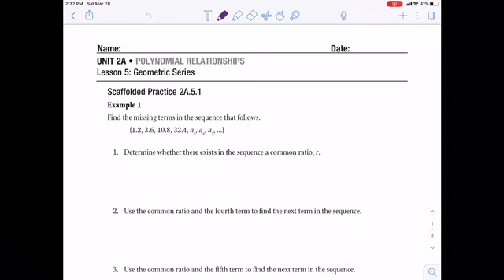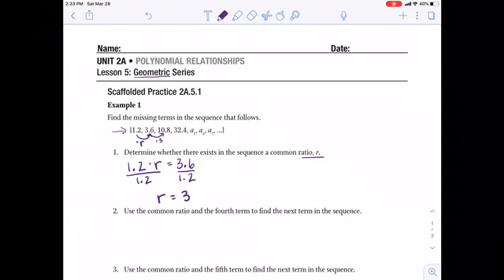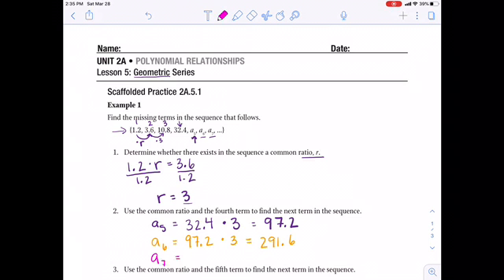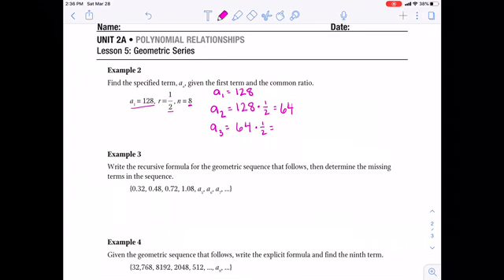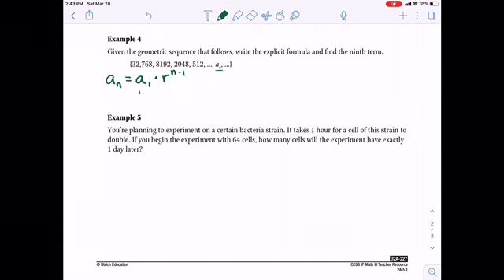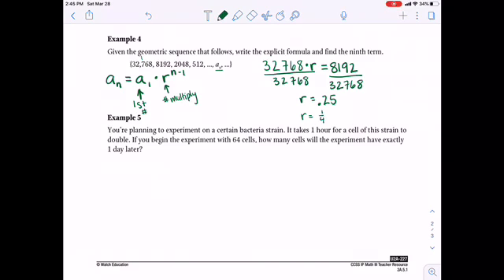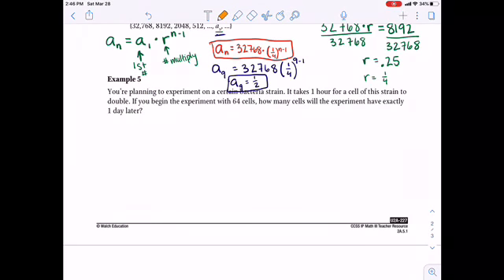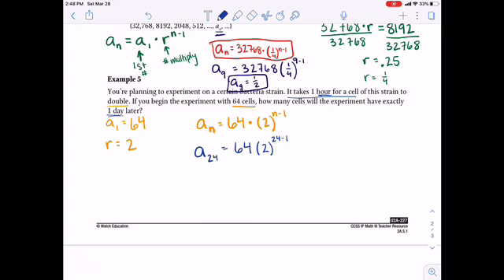7.1 Geometric Sequences (Pre-Calc)